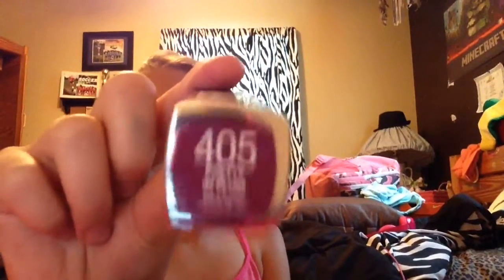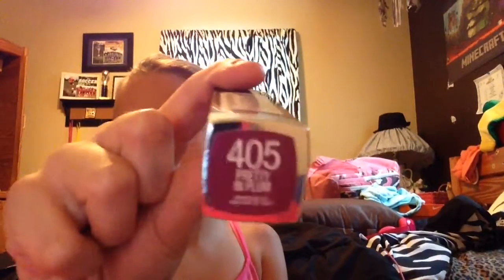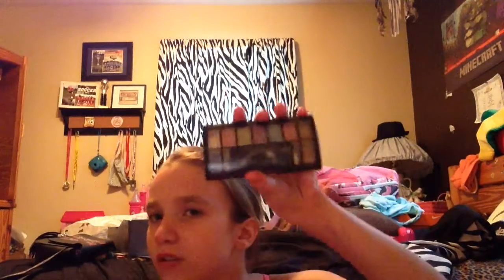New lipstick review!👄💋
If you want it its "405 pretty in plum at Walmart